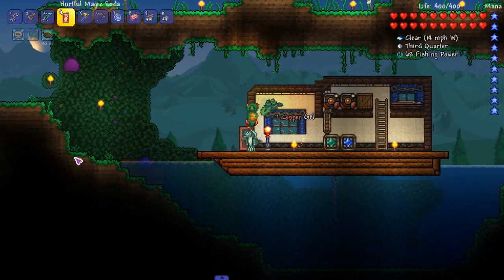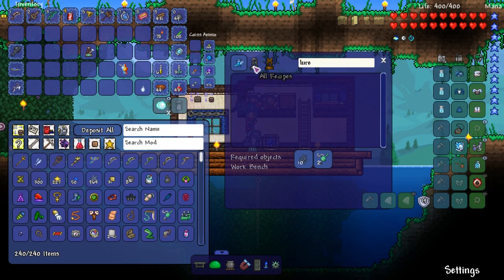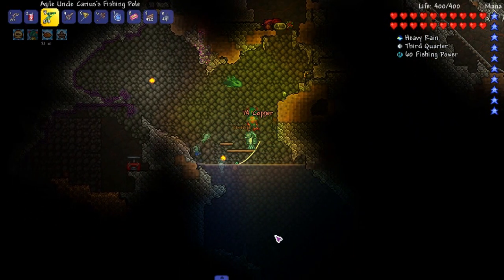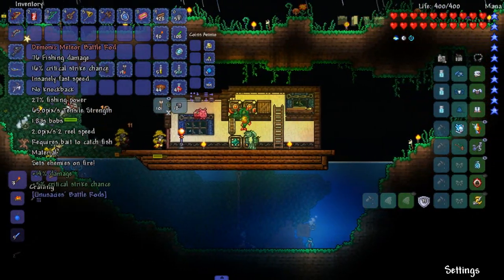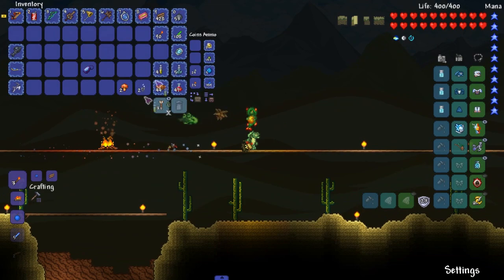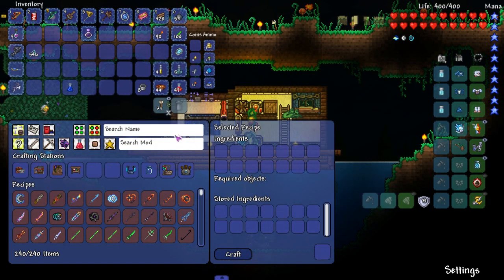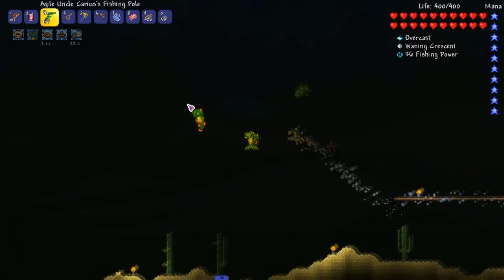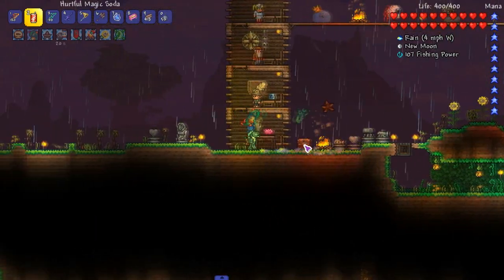NEW SPIRIT BOSS FIGHT! - Terraria 1.3 MODDED SEASON 2 v5 - Ep.11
Uncle Carius takes on one of the bosses from the Split mod!